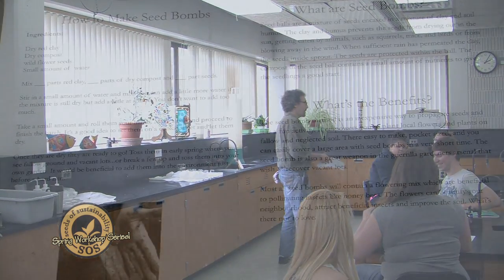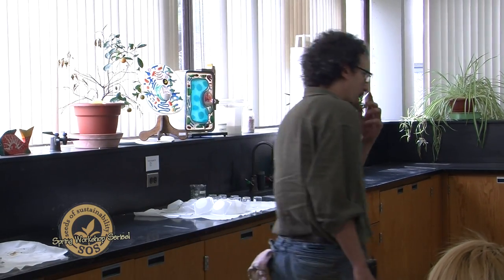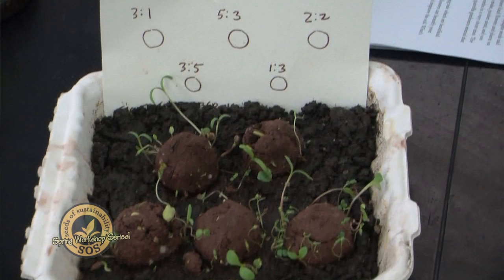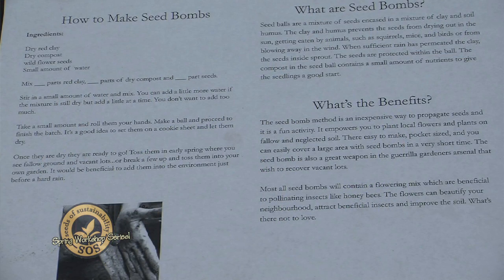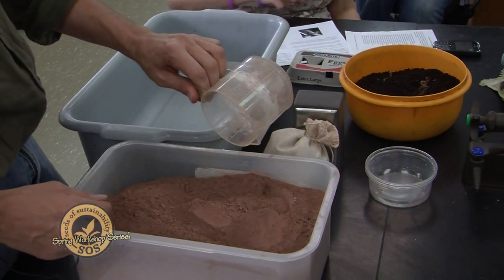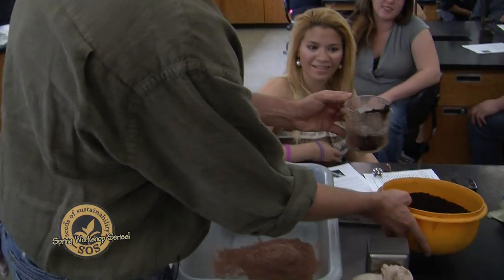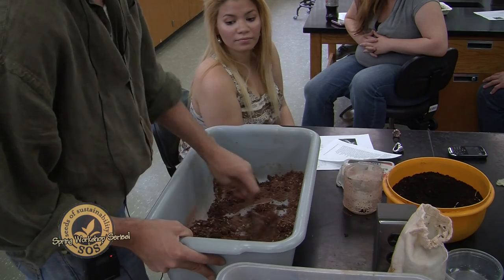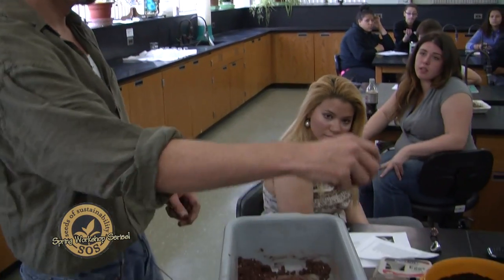Seed of Sustainability- Seed Bombs Workshop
Seeds of Sustainability Spring Workshop